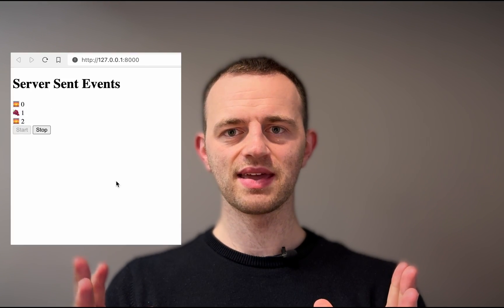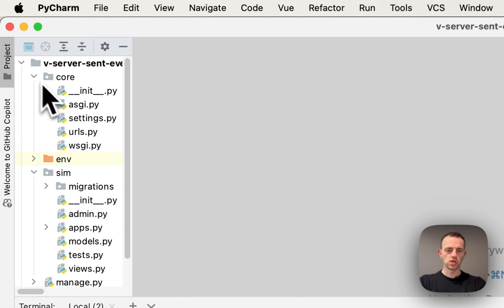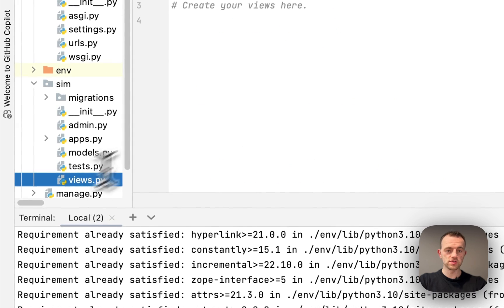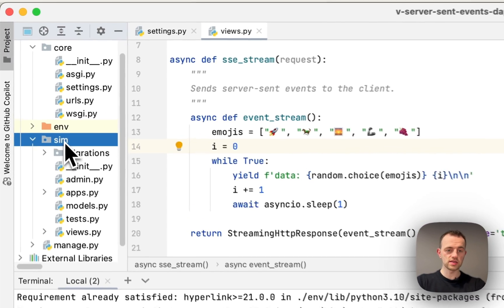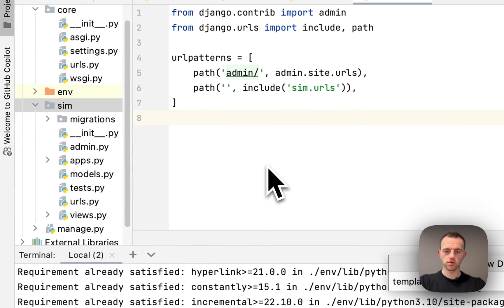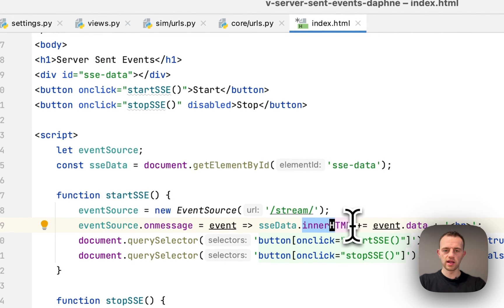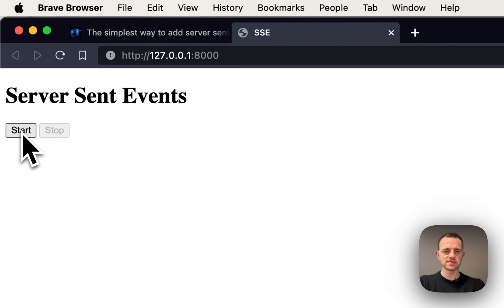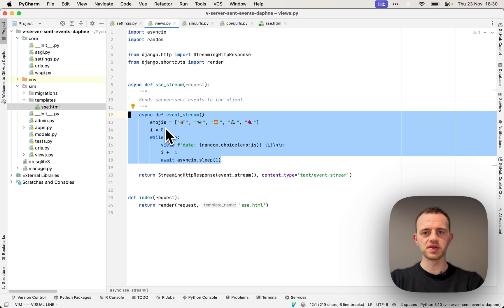How to add server-sent events in 2 mins to Django 🏺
Hi fellow Django-er 🙂